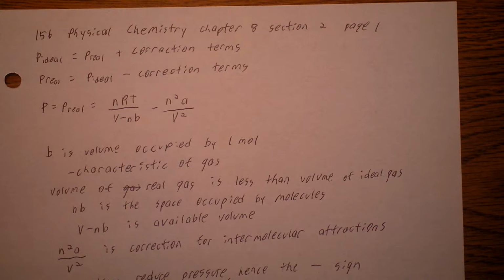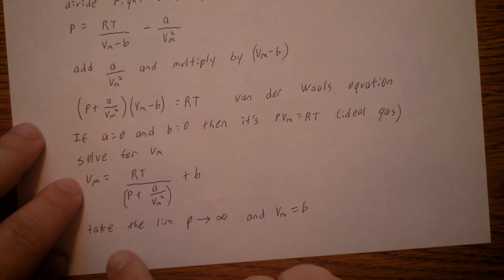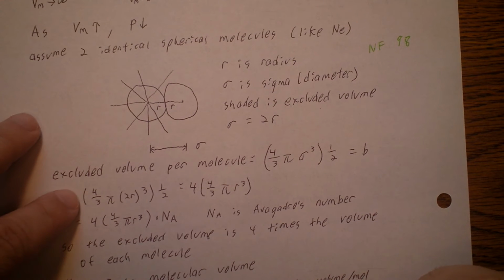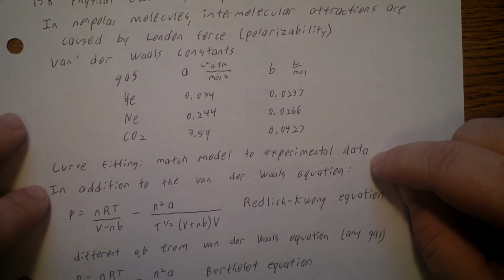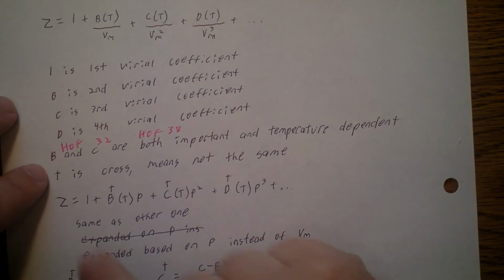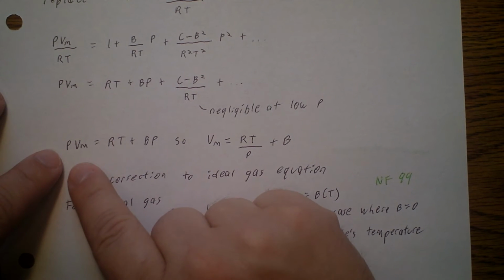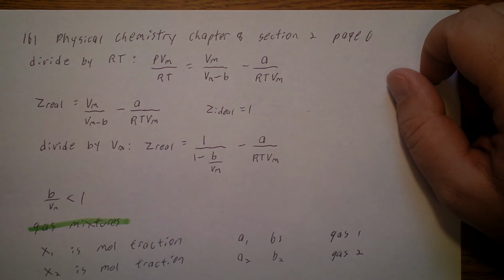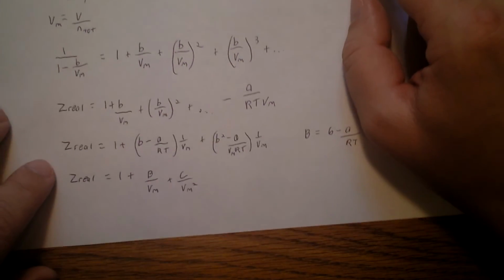Physical Chemistry, chapter 8, section 2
This video covers equations of state for real gasses.  This covers the van der Waals equation, the Redlich-Kwong equation, and the Berthelot equation.  This also covers virial coefficients and Boyle's temperature.